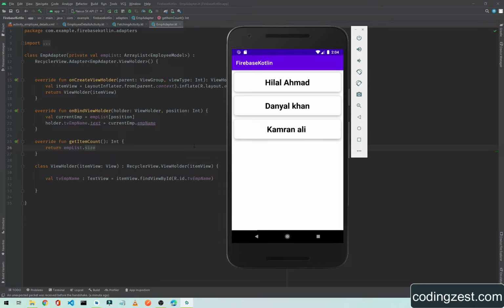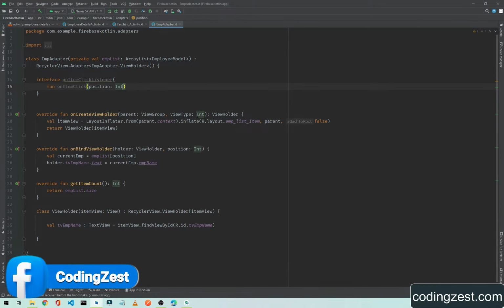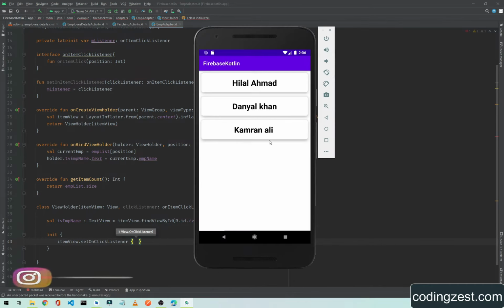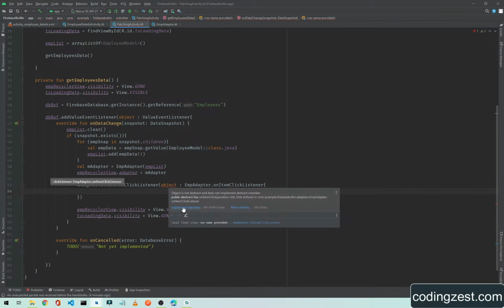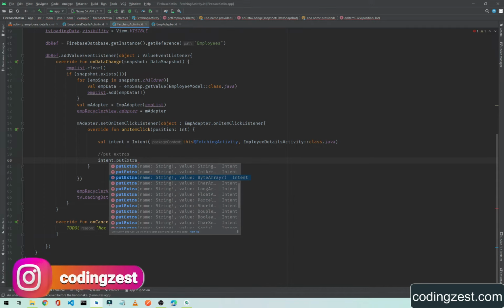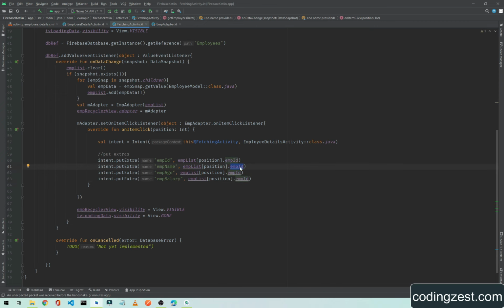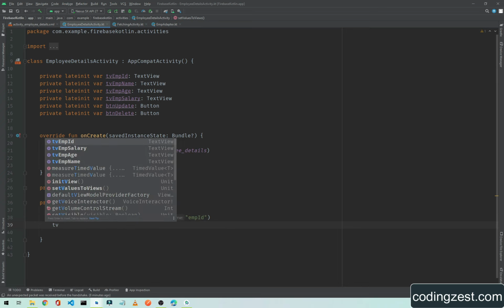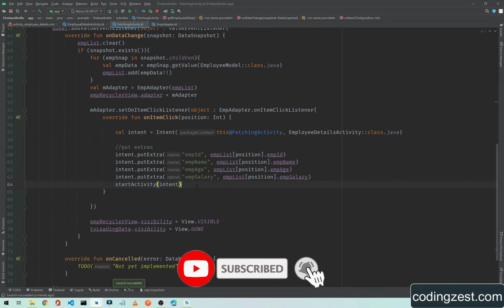How to Add a ClickListener on RecyclerView Item Kotlin | Firebase Realtime Database Tutorial Kotlin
You will learn how to add a click listener on recyclerview item in kotlin, I will teach you how to make recyclerview item clickable in kotlin android.

Watch this video till the end to learn how to add click listener on recyclerview item using kotlin.